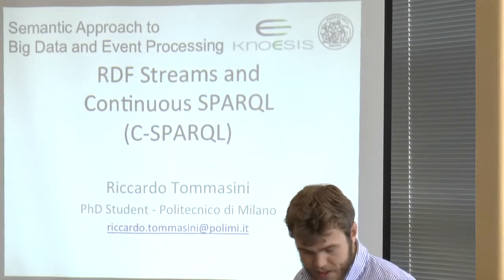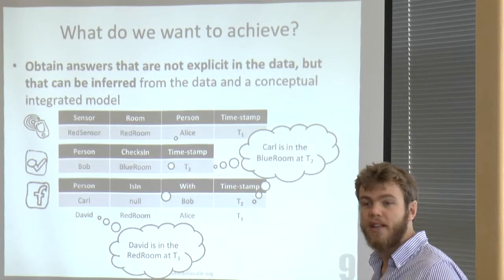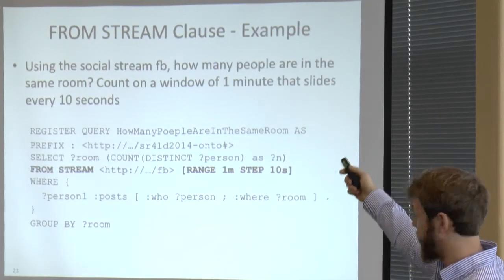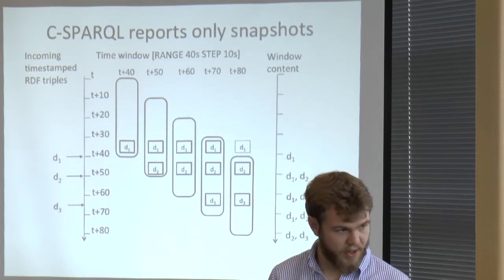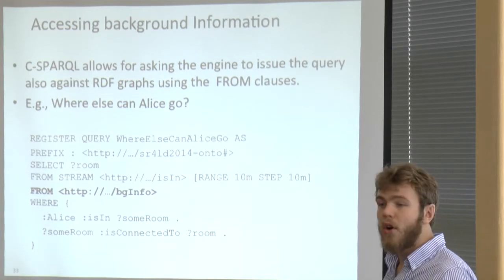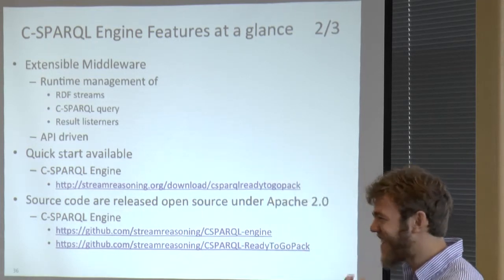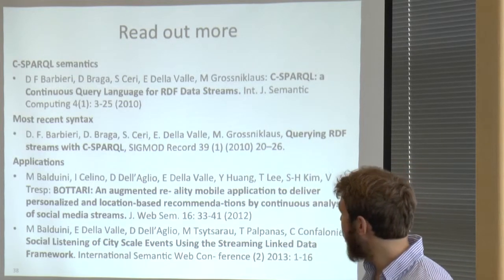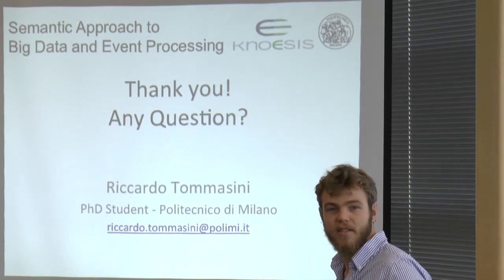Module 10: Hands On Stream Reasoning Technologies [Riccardo Tommasini]